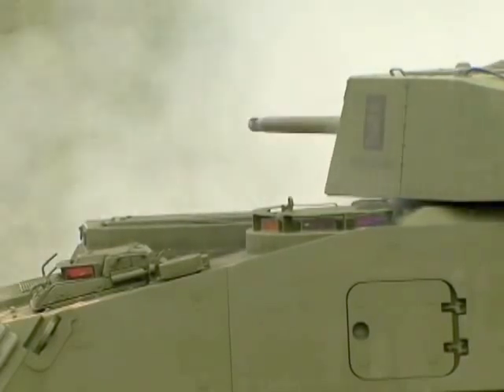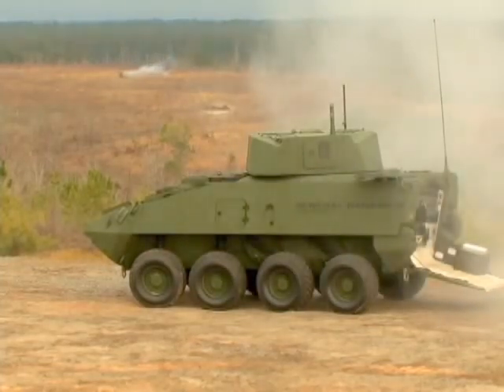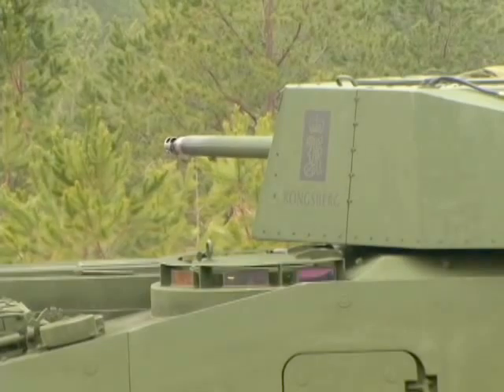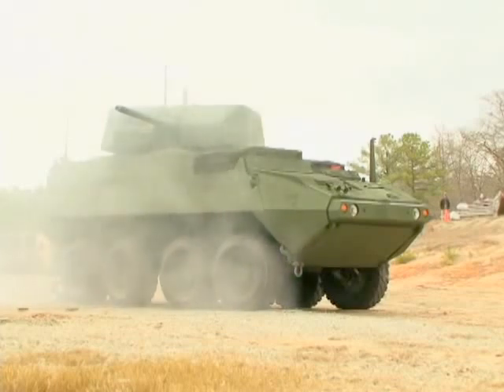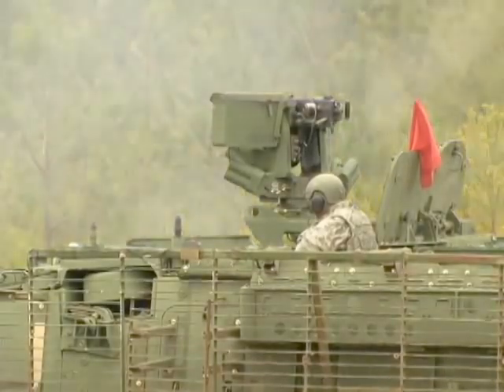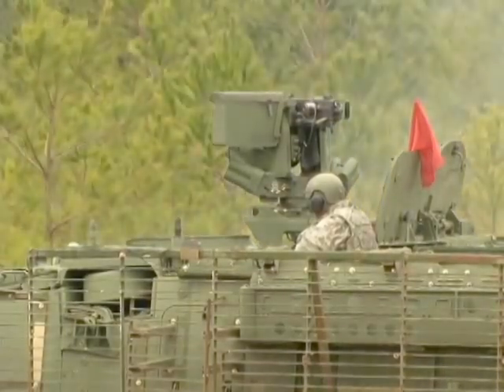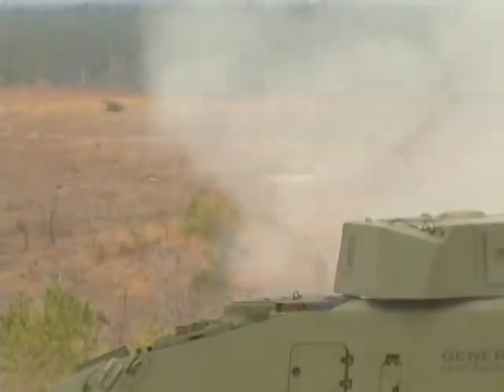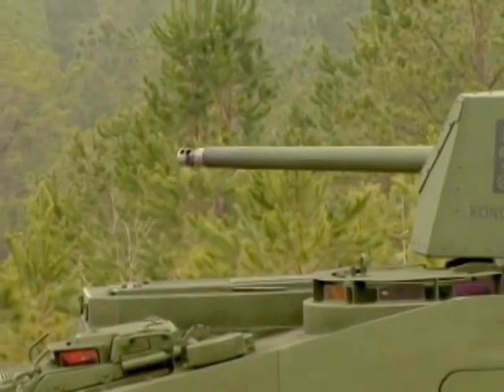Benning TV - 30mm Stryker 8X8 Armoured Wheeled Vehicle Demonstrator Live Firing [480p]